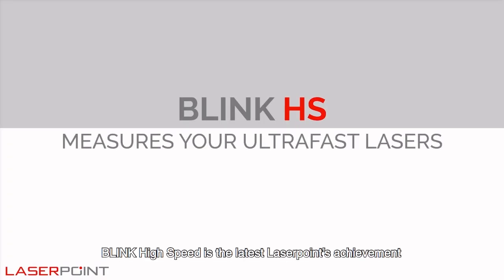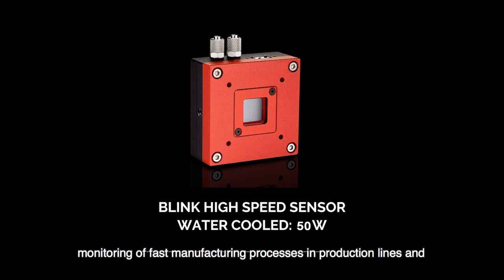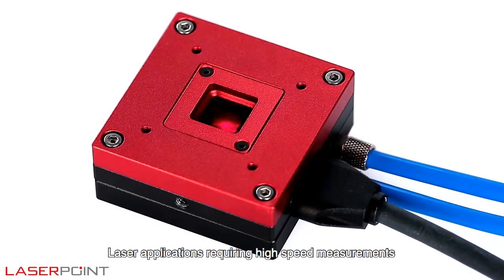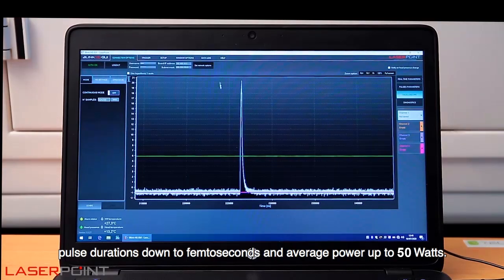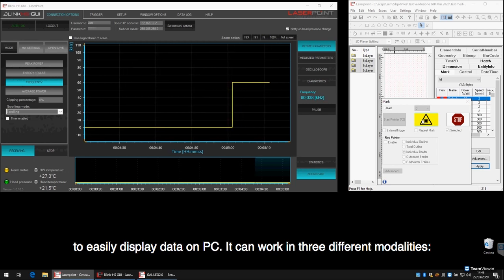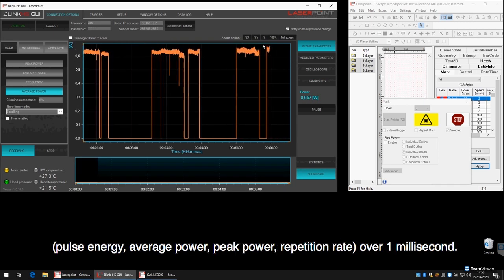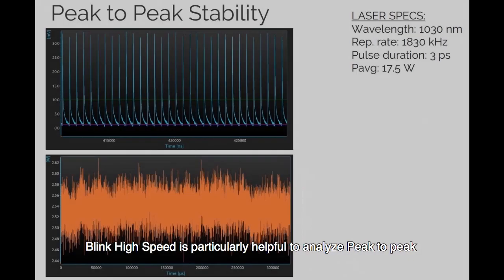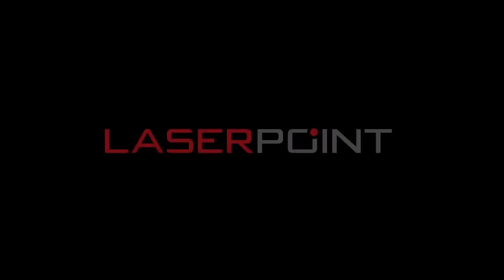Ultrafast Laser Measurement - Blink High Speed sensor presentation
We accurately measure your Ultrafast Laser

Pulse energy measurement of Ultrafast Lasers with Blink High Speed Sensor